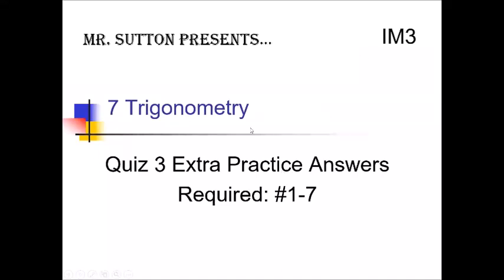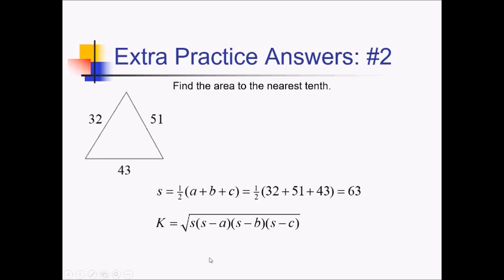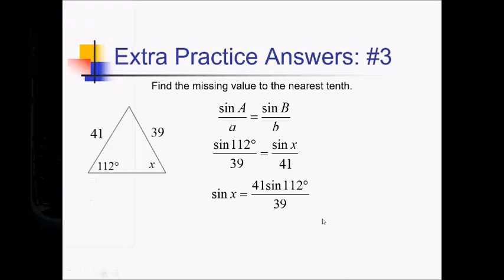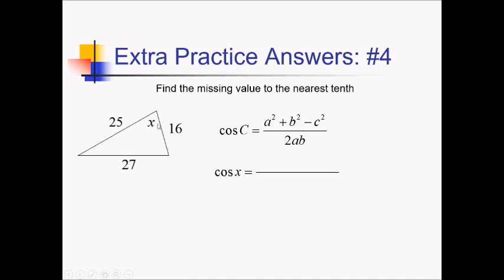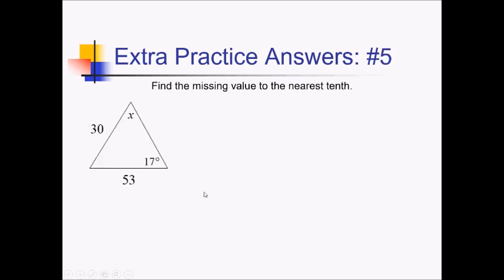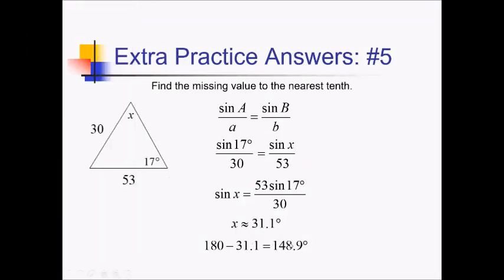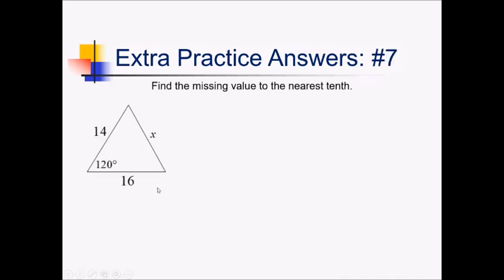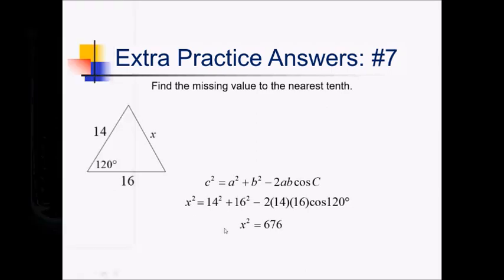Review of Finding Areas, Sides and Angles in Non-Right Triangles: Problem Set #2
Worked problems showing how to use Heron's Formula, the Half-Sine Formula, the Law of Sines and Law of Cosines to find areas, sides and angles in non-right triangles.

Go here for a PDF and handout to go along with this video